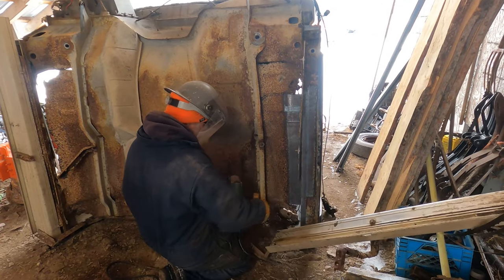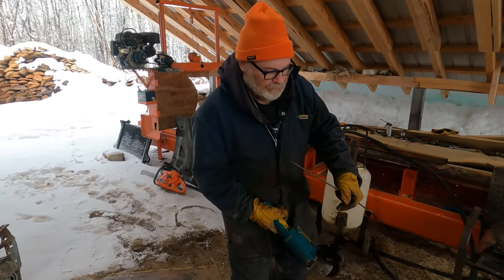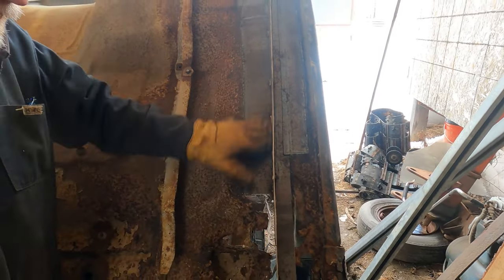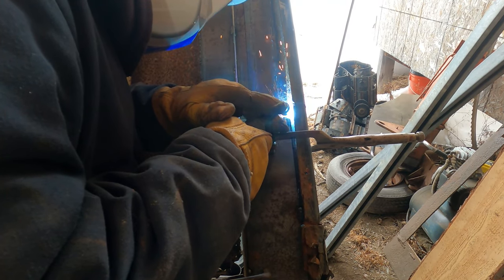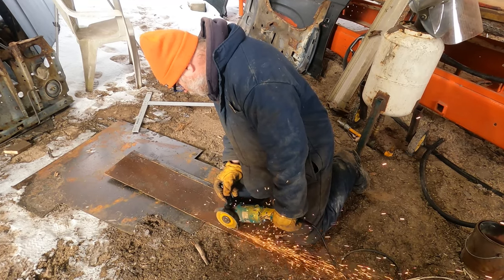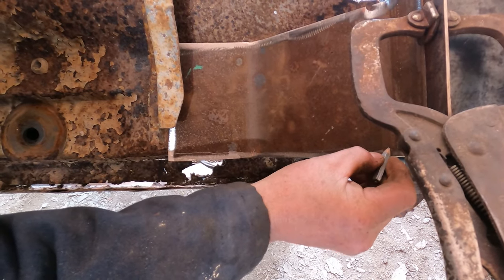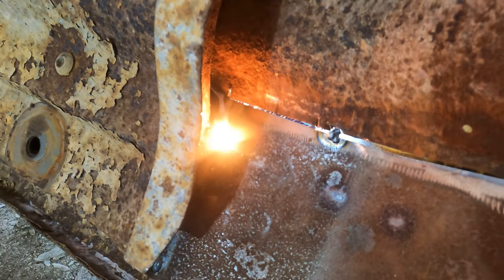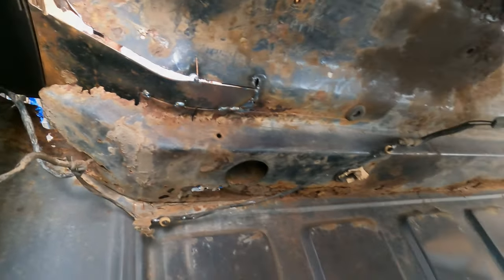1980s Ford F150..Back When Trucks Were Still Trucks. Welding And Fitting Body Metal.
In this video I am cutting and welding up the cab of our 1980s Ford F150 pickup truck.
This truck was built when trucks were still trucks.